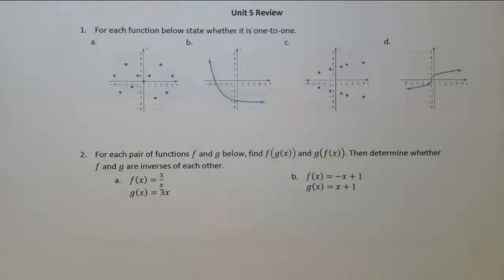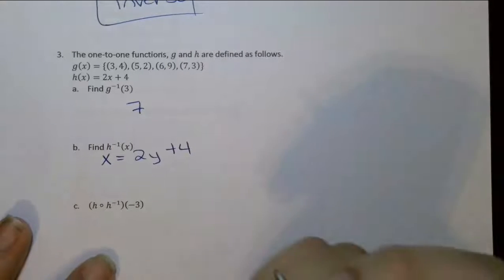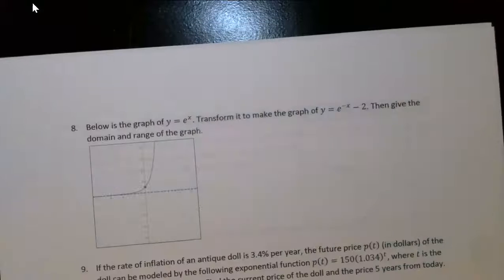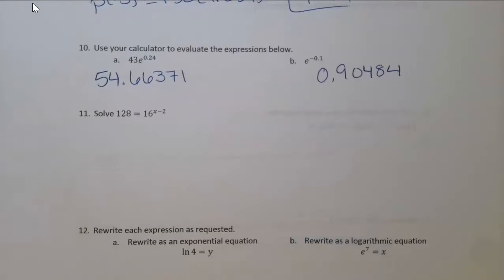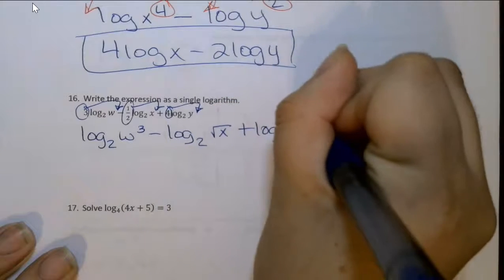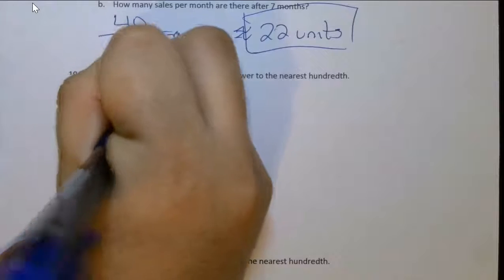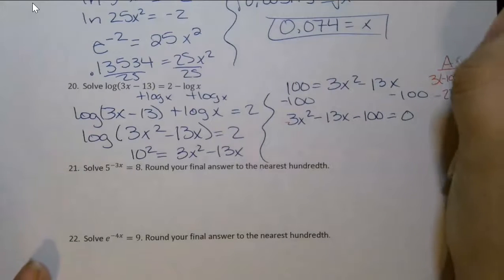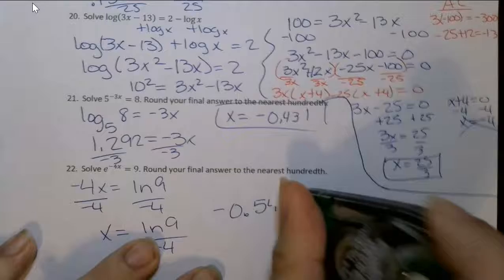MAT 151 Unit 5 Review